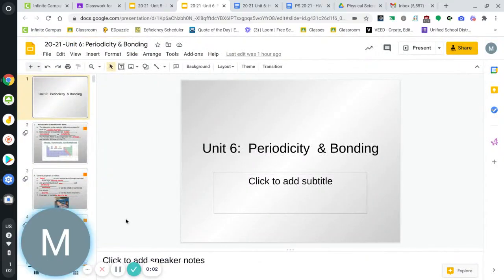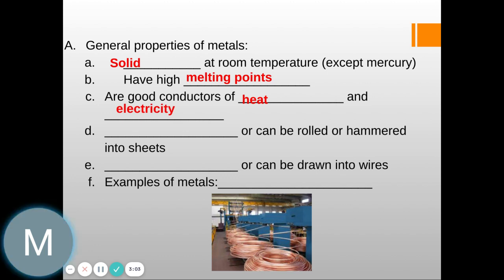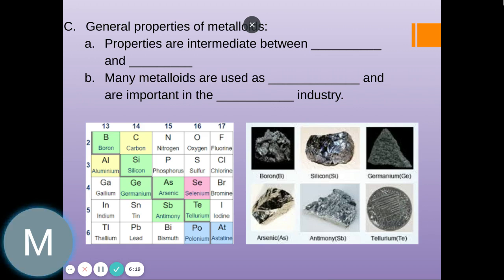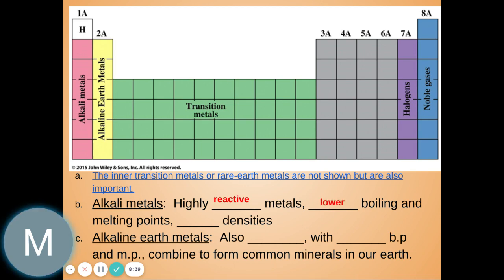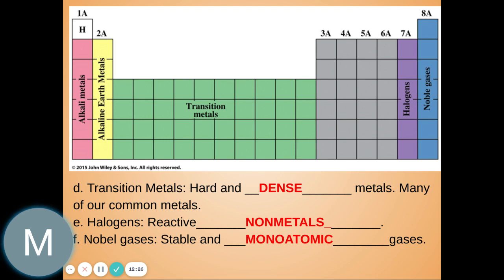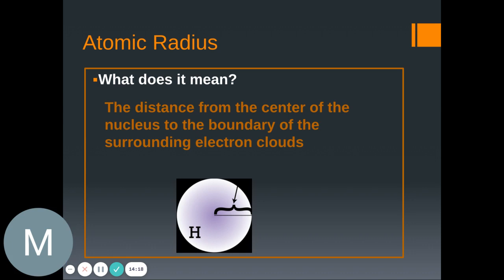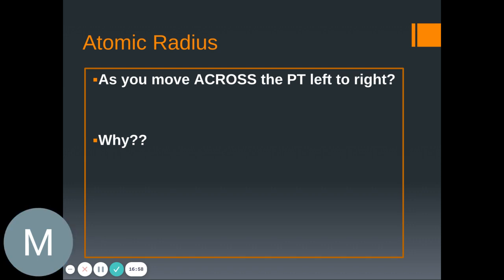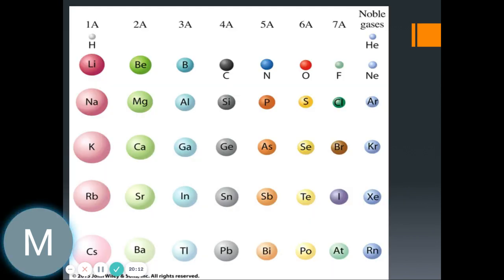Periodic Table Intro; Metals, Nonmetals, Metalloids; Atomic Radius